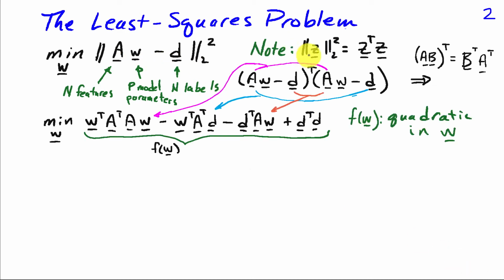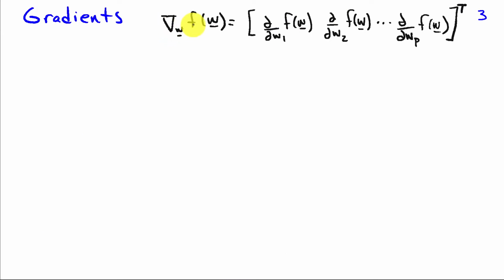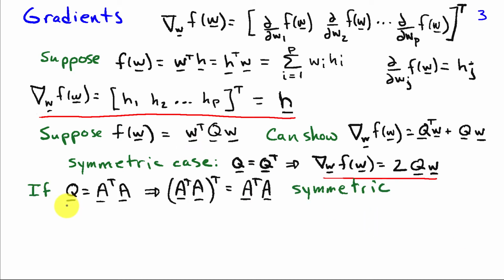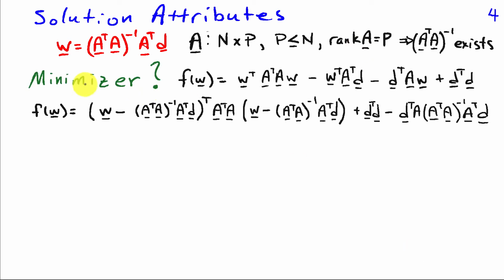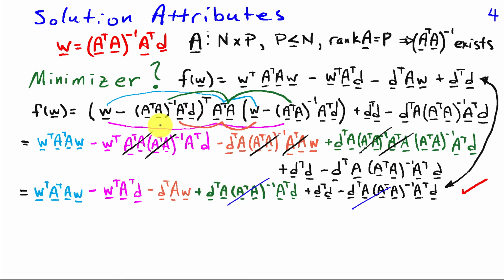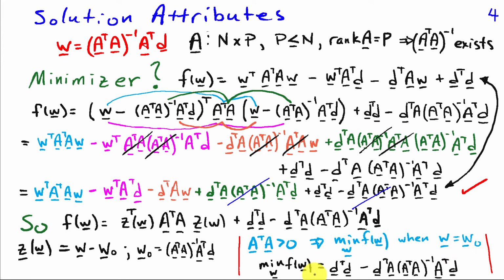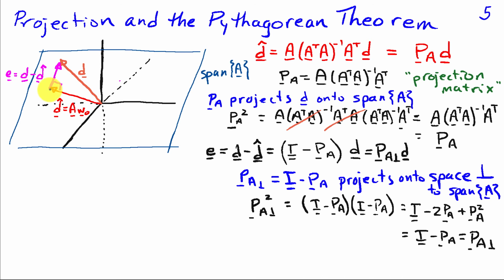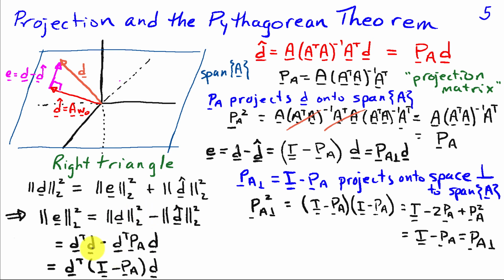Solving the Least Squares Problem Using Gradients